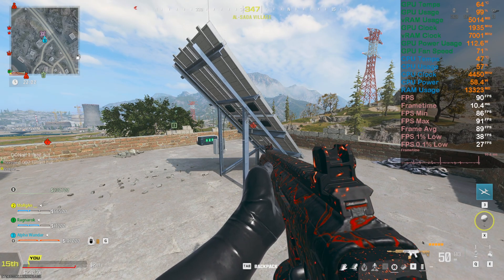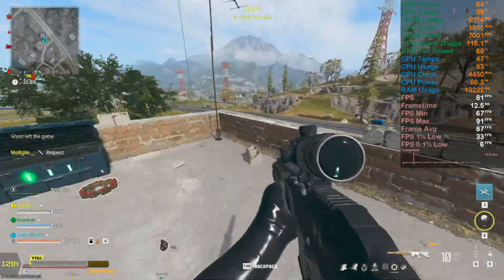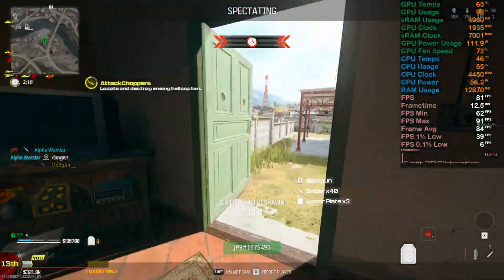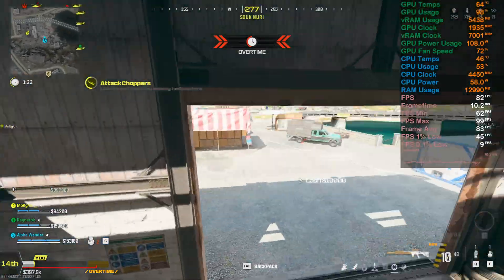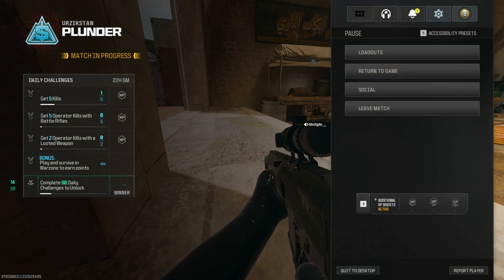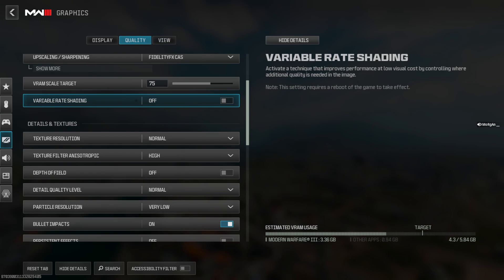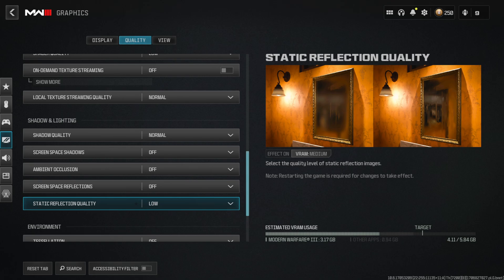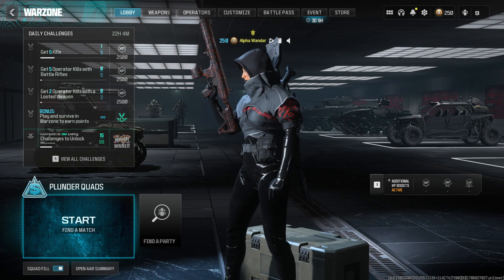Warzone 3 Best Settings Low End Gaming PC Easy Fix GTX 1660 Super Warzone 3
This video was recorded in OBS on the same PC using the following settings:
Recording Resolution: 1440p
FPS: 60
Bitrate: 65

Without recording, I do get 100+ FPS on average.

CPU: AMD Ryzen 5 5600 Stock
CPU Cooler: ID Cooling 224 XT Duet
Motherboard: MSI B550 A-Pro
RAM: 16GB (8×2) GDDR4 Corsair Vengeance 3200 MHz
PSU: Seasonic 500 Watt 80 Plus Bronze
GPU: MSI Nvidia Geforce GTX 1660 Super 6GB Ventus OC
CASE: Antec DF700 Flux
Monitor 1: Acer G236HL
Monitor 2 Dell SR2220L
Mouse: Aula F805 RGB
Keyboard: Dell Standard